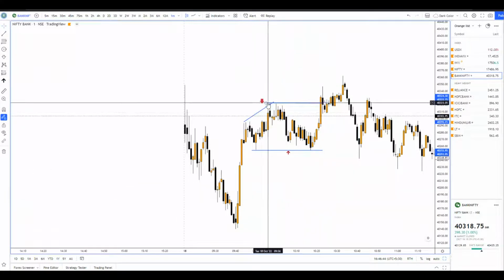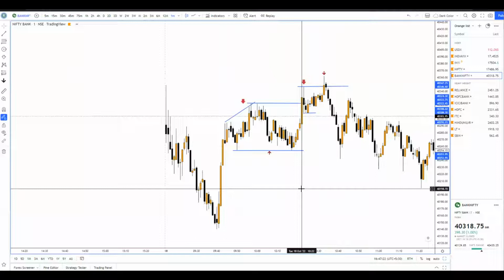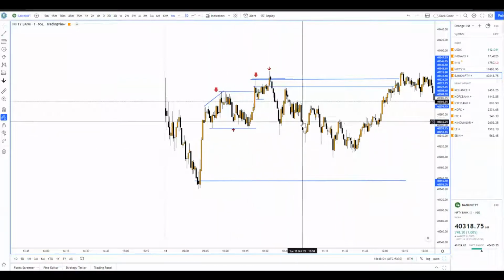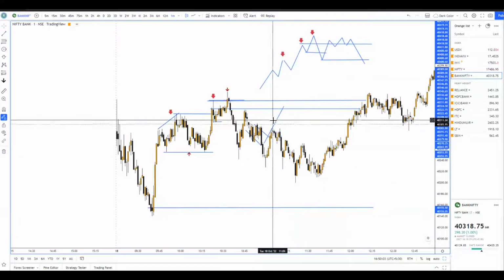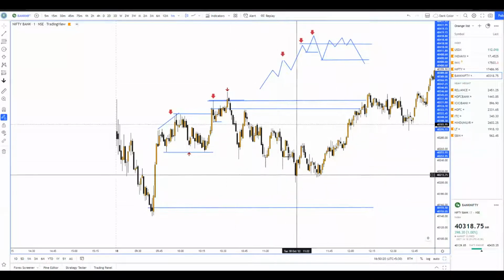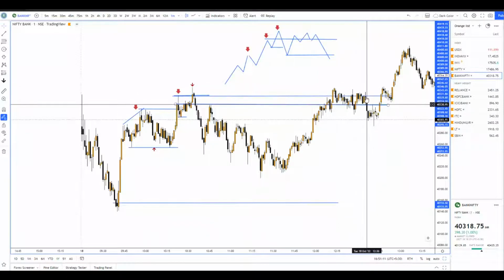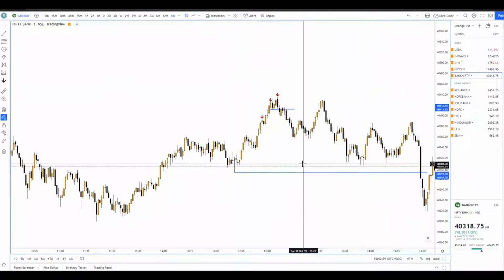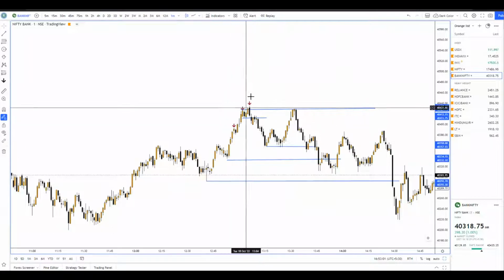Reaffirming the Importance of Golden Structure Trading Process,banknifty.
One of our Golden structures is outperforming the market moves on catching the reversal at top and bottom of the market...

The best and exceptionally low risk to high trade setups giving moves as much as 10 times and more as compared to risk.